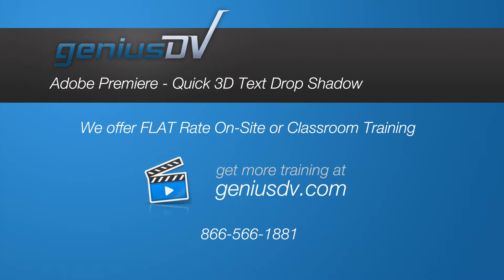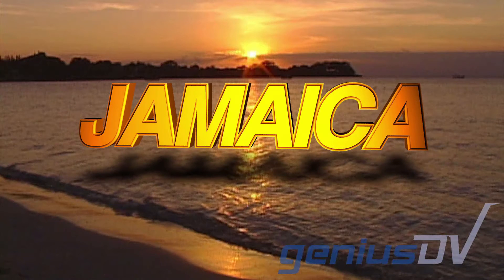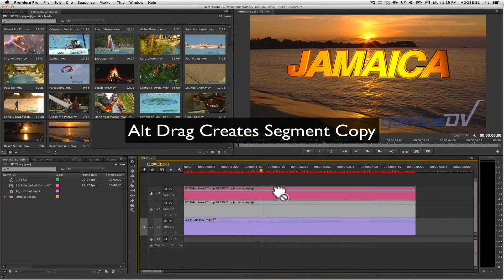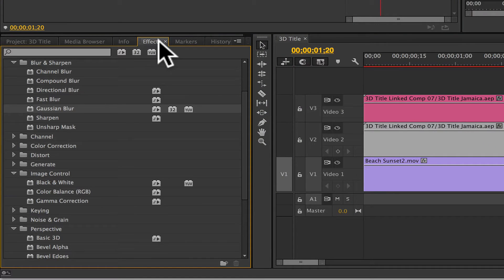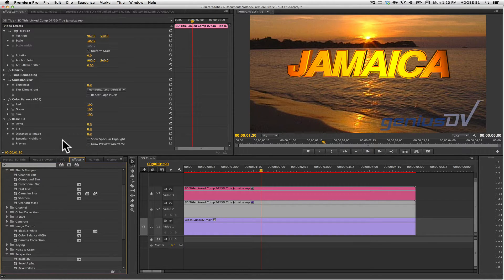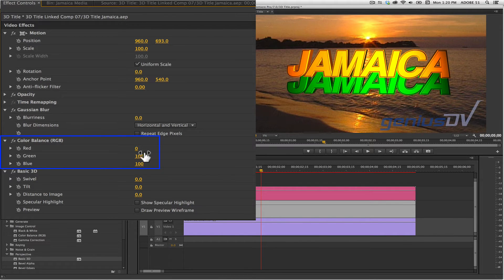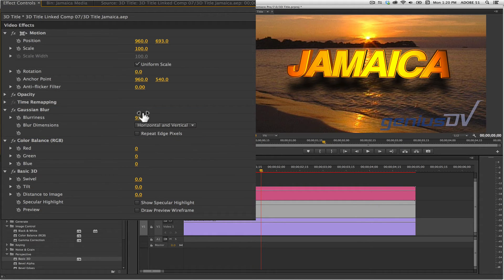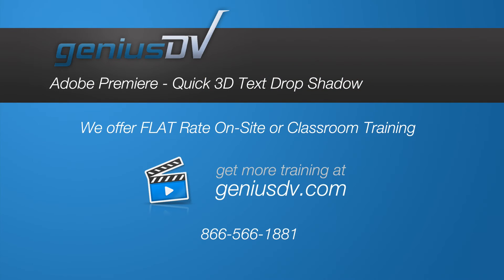Adobe Premiere 3D Drop Shadow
Learn how to create a fake 3D drop shadow within Adobe Premiere by using a duplicate video layer.